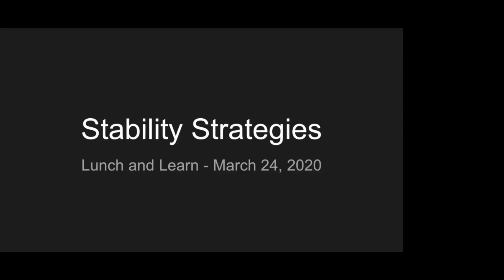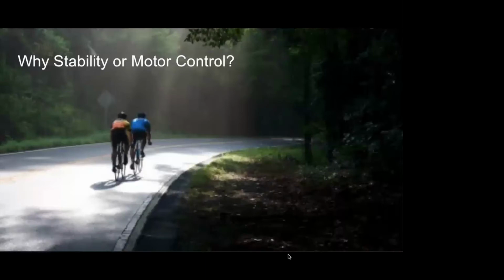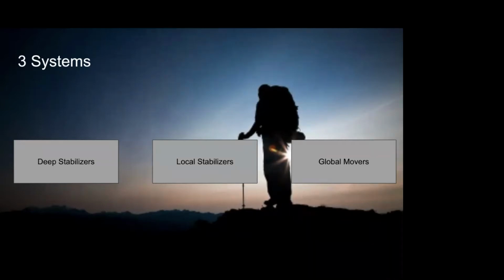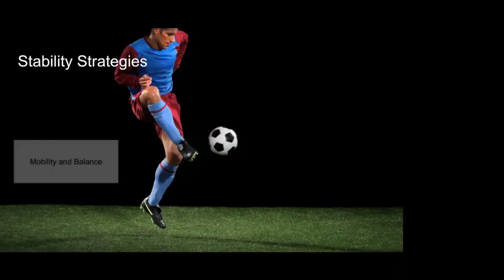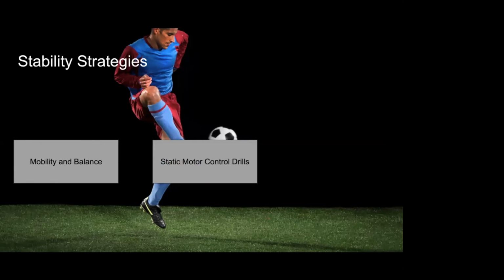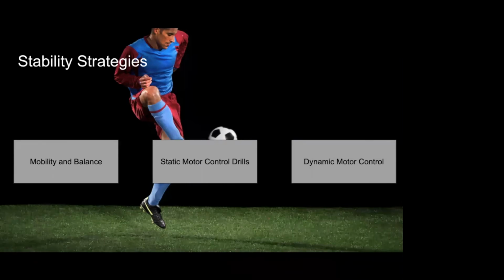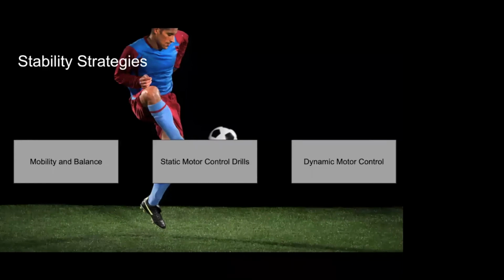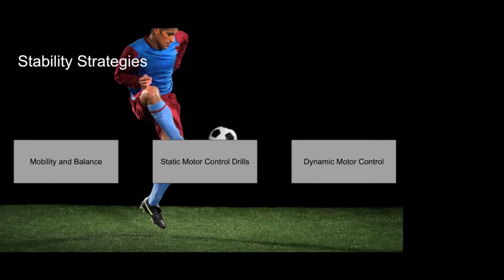Stability Strategies Lunch and Learn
This video is about the why behind stability training, the problems we see, and what to do about it.